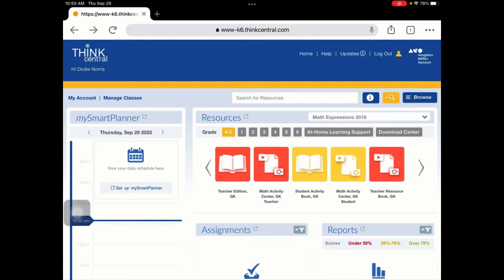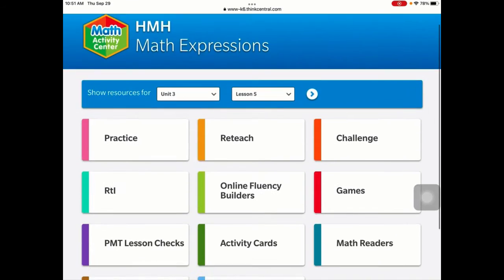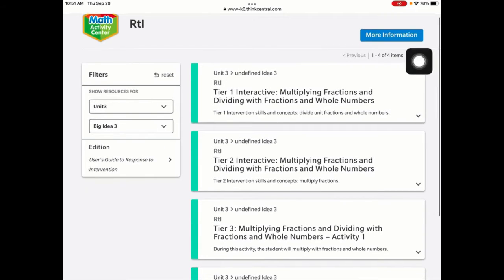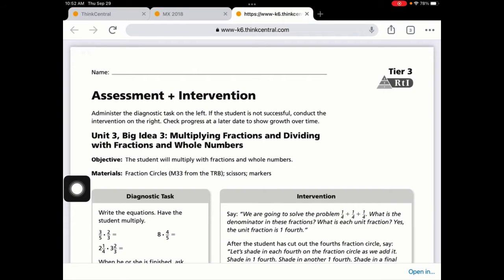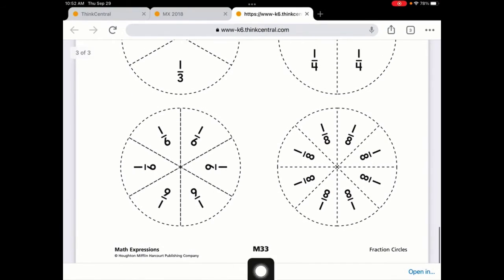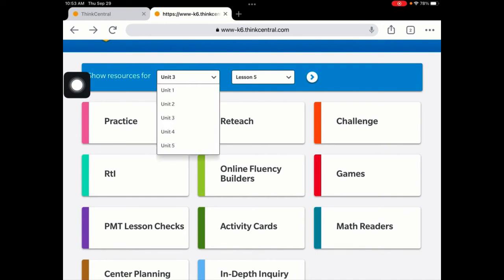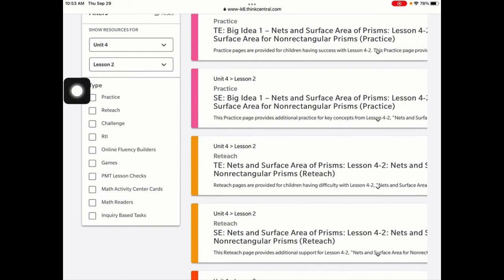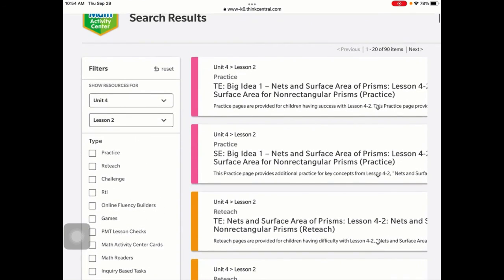Accessing Resources on Think Central